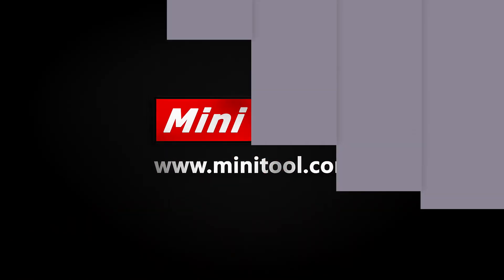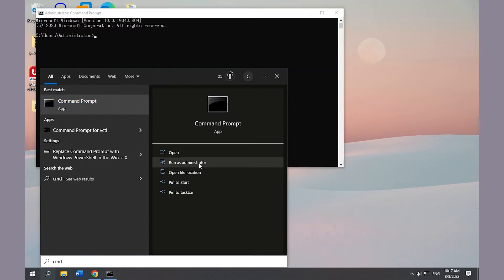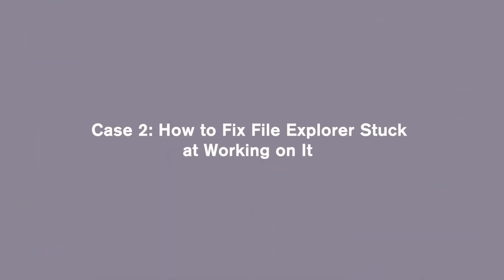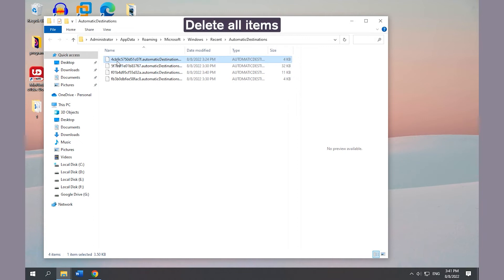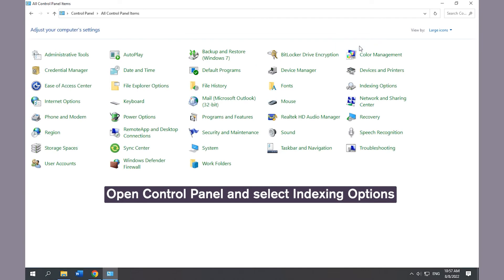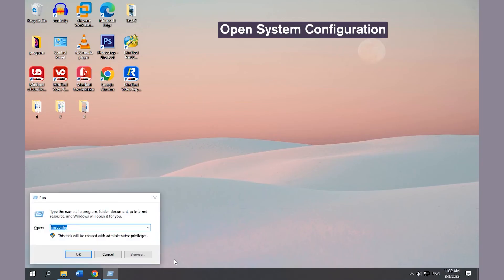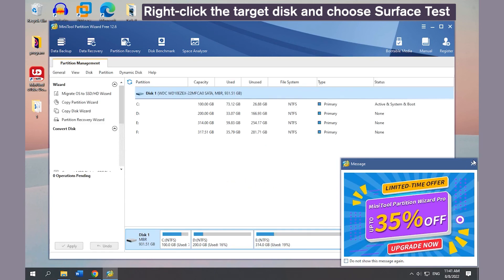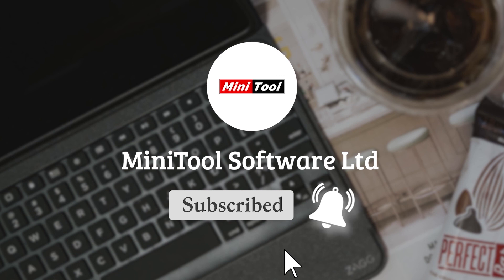How to Fix Windows Explorer Needs to Be Restarted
This video will show you how to fix Windows Explorer needs to be restarted with 11 methods.
Part 1: How to Fix File Explorer Not Responding 0:13-3:10
Case 1: How to Fix Windows Explorer Not Responding  0:13-1:32
Case 2: How to Fix File Explorer Stuck at Working on It  1:34-3:10
Part 2: How to Fix Windows Explorer Has Stopped Working   3:13-5:07
To know more information about how to fix Windows explorer needs to be restarted, please read this post